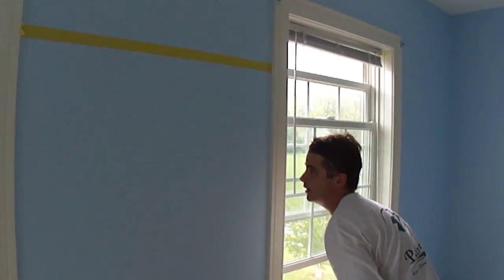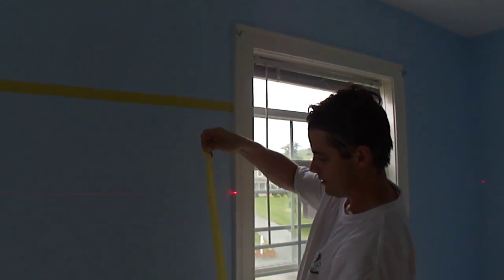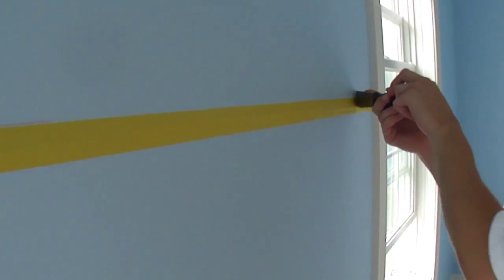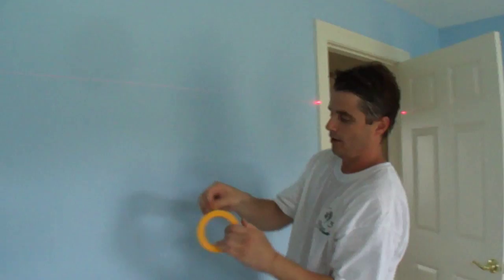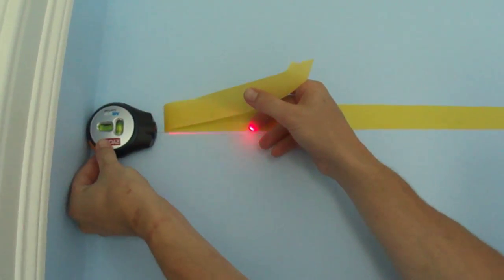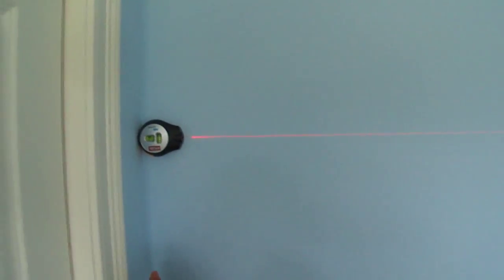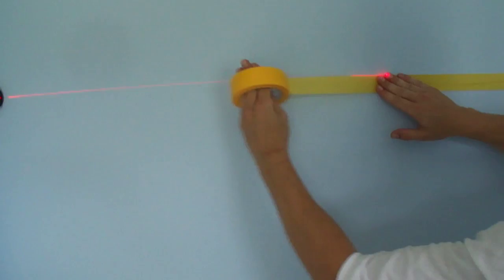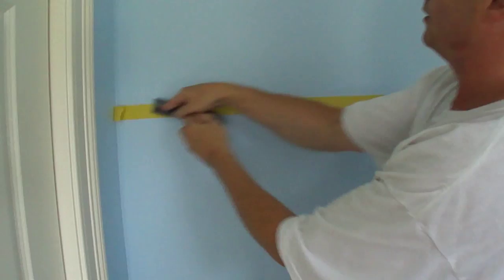DIY Nursery Painting - Accent Wall & Horizontal Stripes (Part 4)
In this video, I continue taping off the horizontal stripe using my Ryobi Airgrip laser level.  I am using the Yellow Frog Tape for Delicate Surfaces. After I have taped off above and below the Horizontal stripe, I then paint the inside edge of the Yellow Frog Tape using the Base coat color (Benjamin Moore Jet Stream 814). This helps seal the edge with the Base color, so if any paint does bleed through, it will be the same (blue) color. I am using a Corona Excalibur Paint Brush